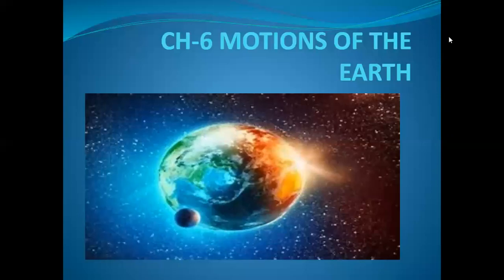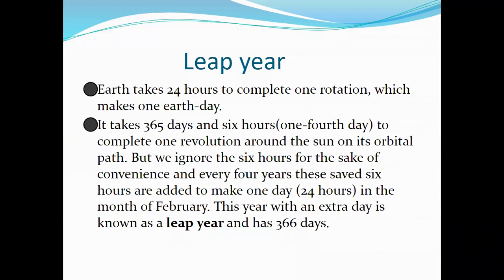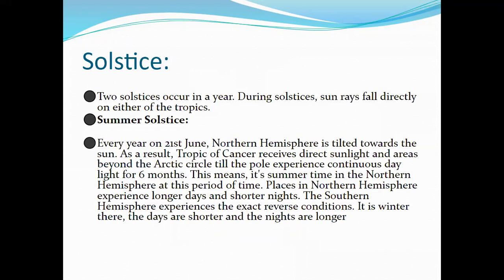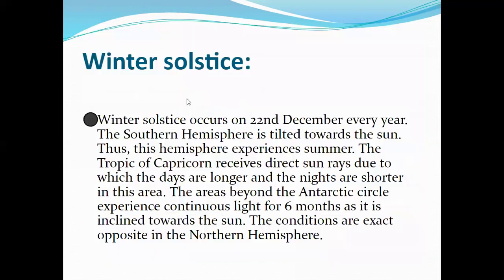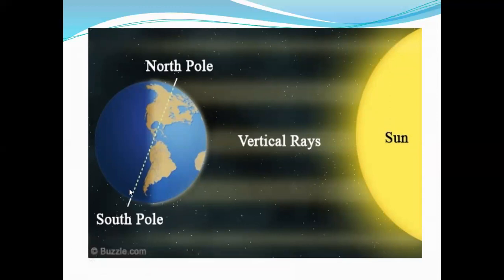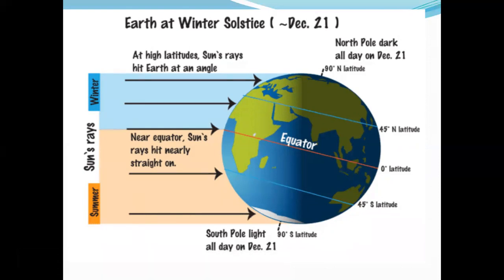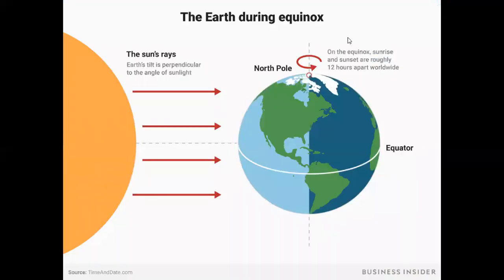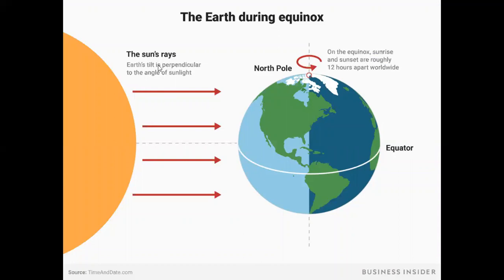SOCIALSCIENCE_CH3_MOTIONS OF THE EARTH_PART2_24AUGUST